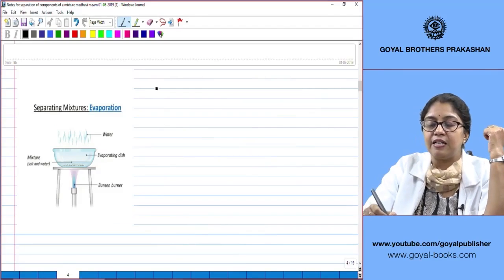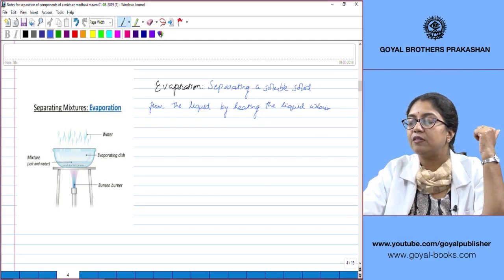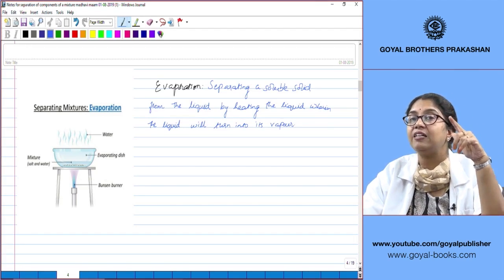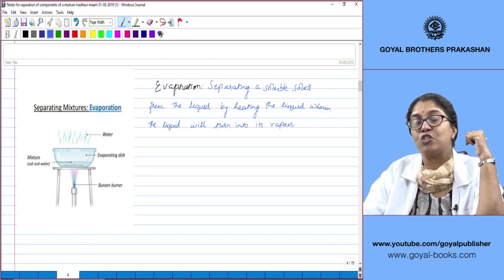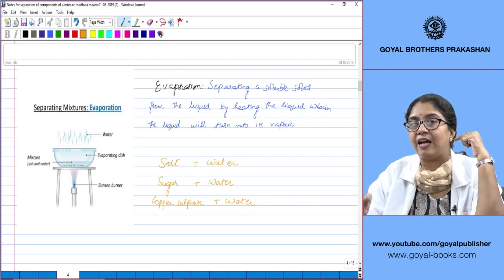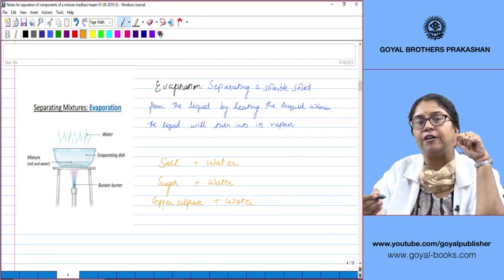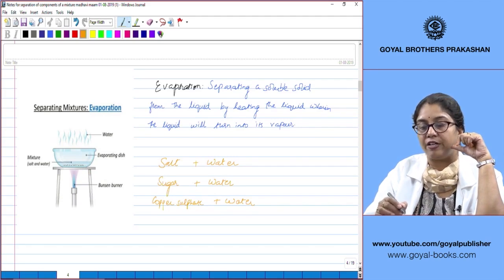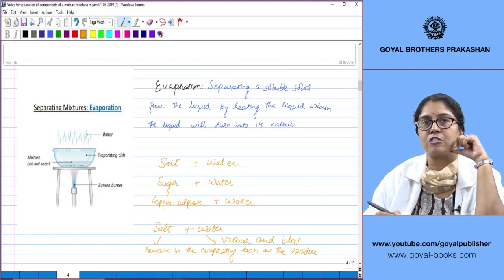Evaporation | Class-6 | Chemistry | Goyal Brothers Prakashan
Topic - Evaporation | Class-6 | Chemistry )
Evaporation
Evaporation is a process by which a liquid turns into vapor or gas phase, typically as a result of the liquid's exposure to heat. This transformation occurs at the surface of the liquid, where individual molecules gain enough energy to break free from the liquid phase and become vapor.

What you will learn:
- Mixture
- Methods of Separation of A Mixture
- Sedimentation and Decantation
- Evaporation

Class: 6th
Series Name: Learning Elementary Chemistry Class-6th
About Series:
- Video Lecture
- Animated Videos